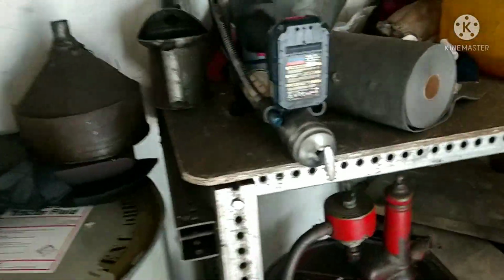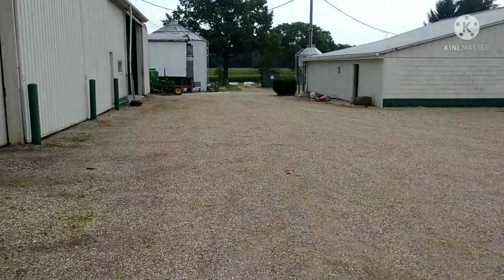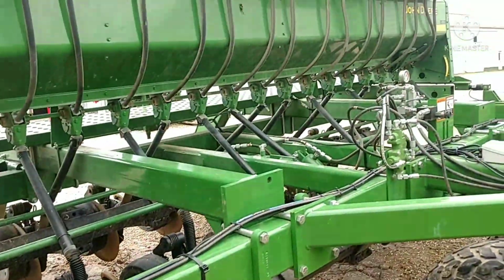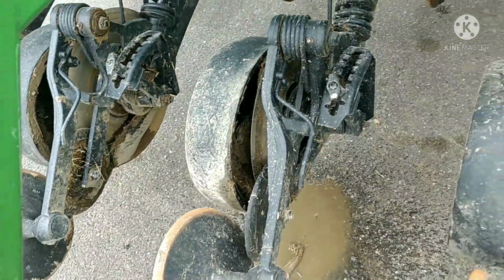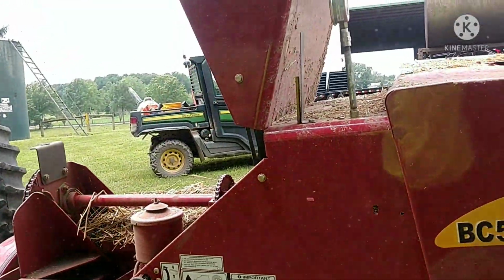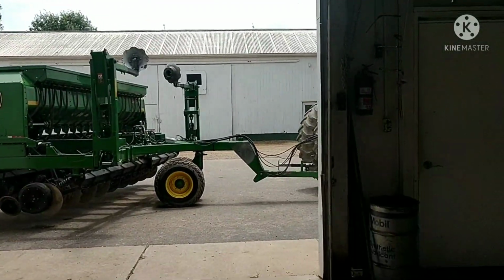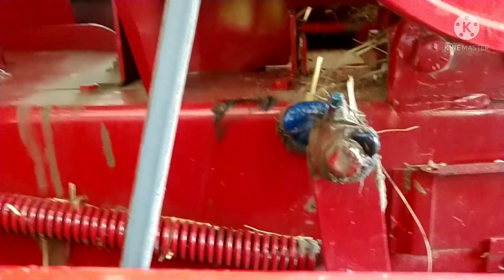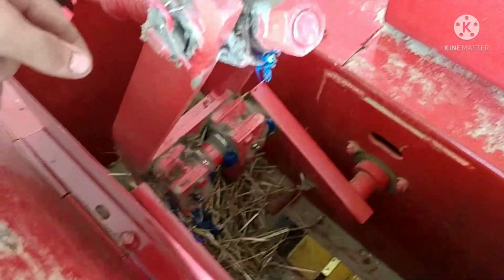blowing off the baler stihl br800 leaf blower